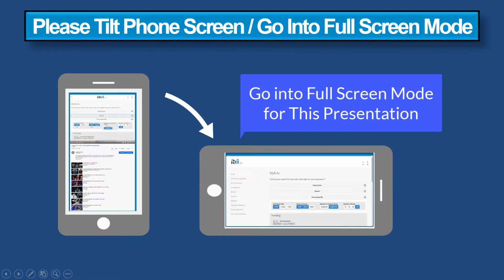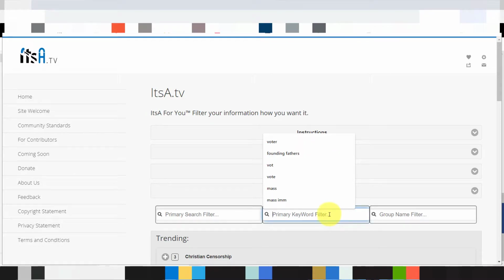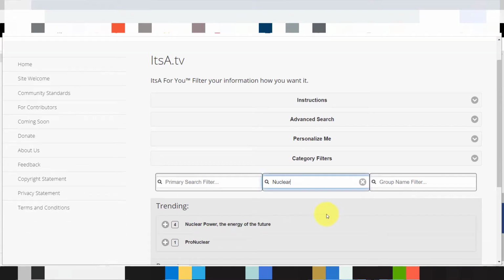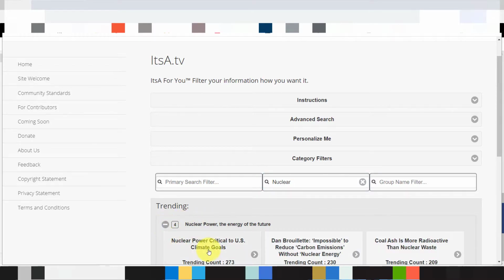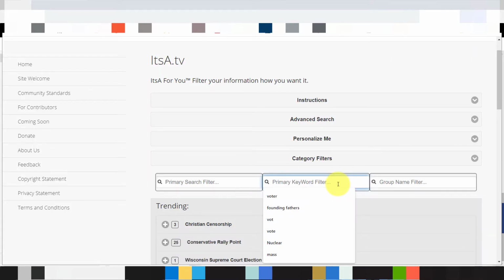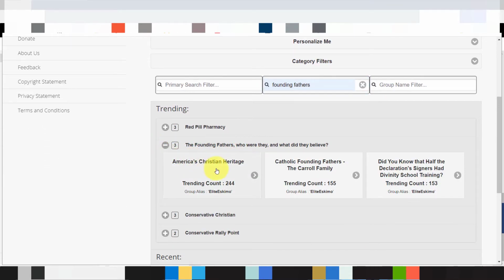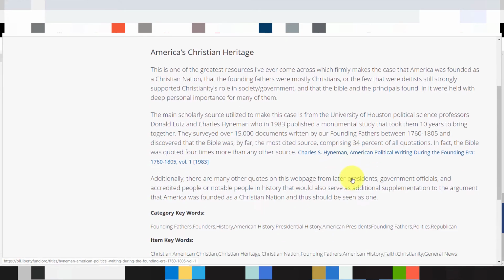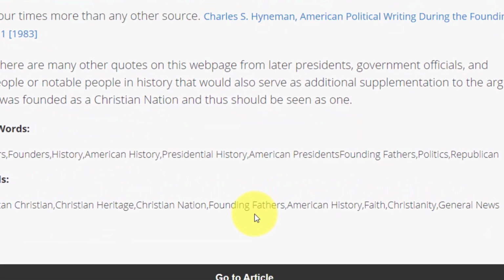Instructional Video for ItsA Primary Keyword Filter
This video gives a basic overview of the Primary Keyword Filter on ItsA